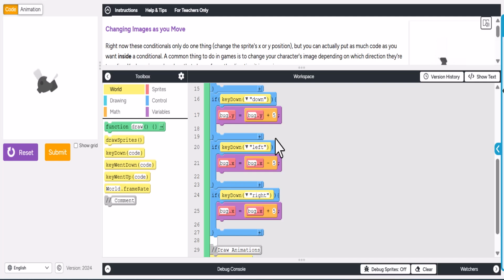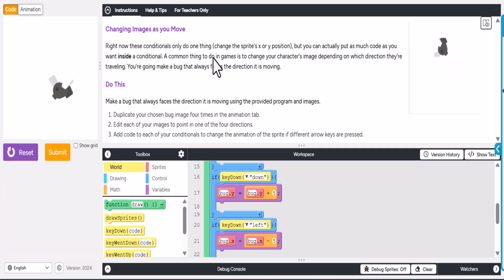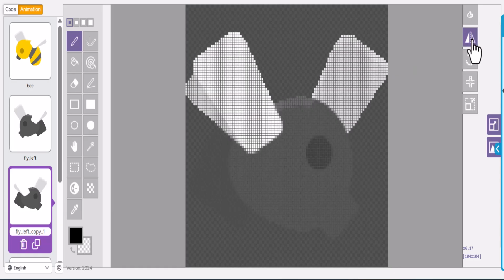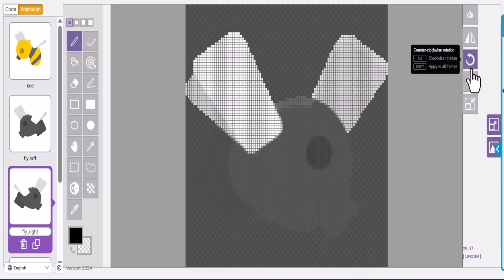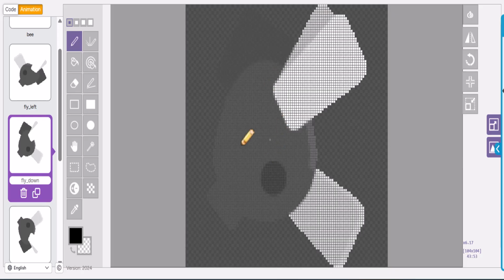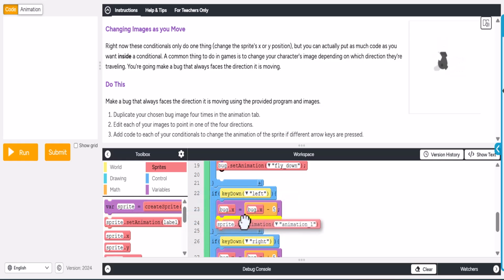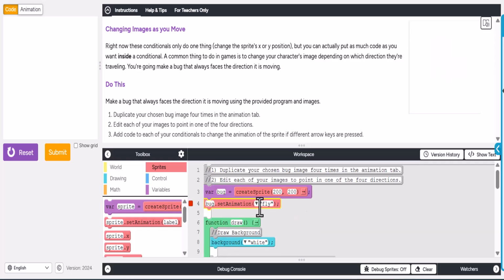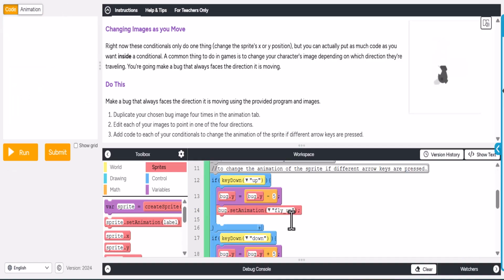Code org Lesson 16 Challenge - Changing Animation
Unit 3 Lesson 16 Challenge - Changing Animation